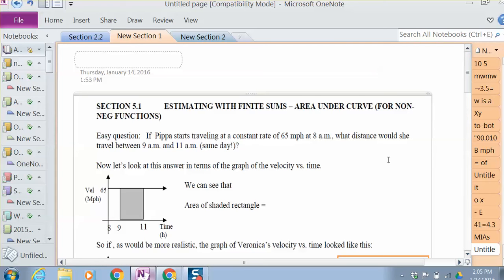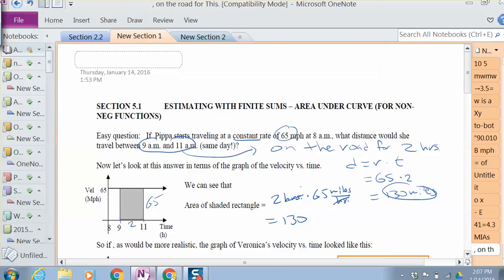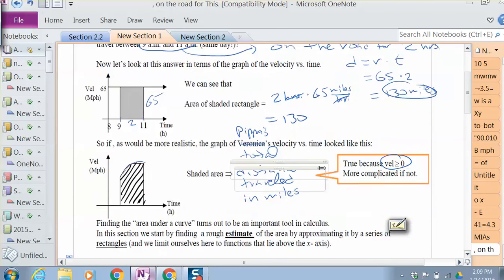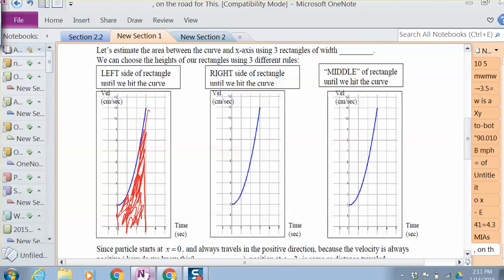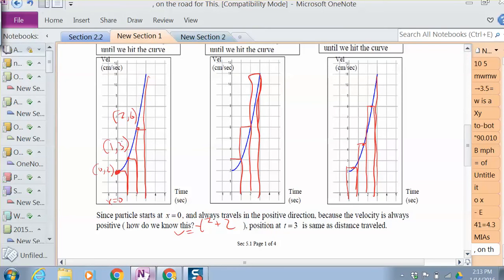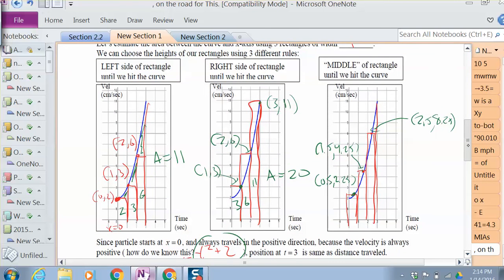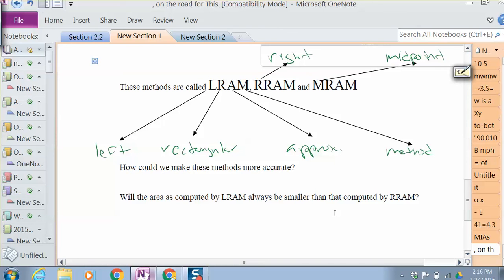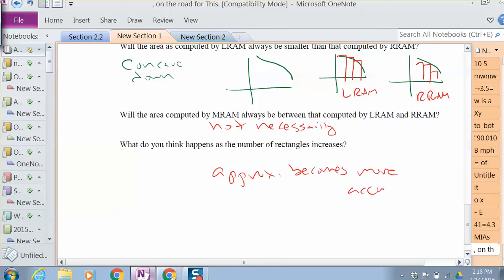Section 5 1 Part 1 Pgs 1 2